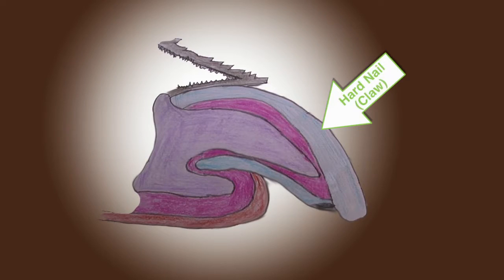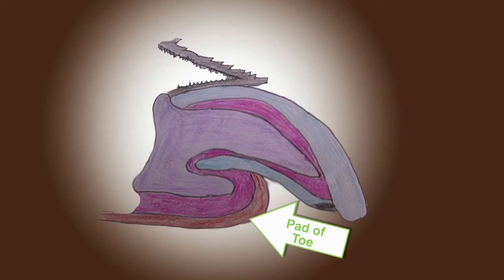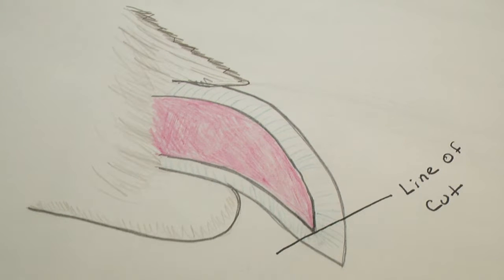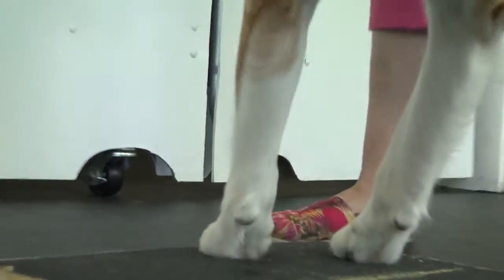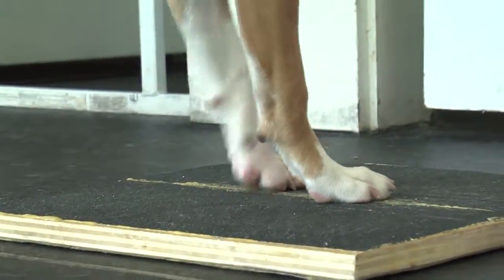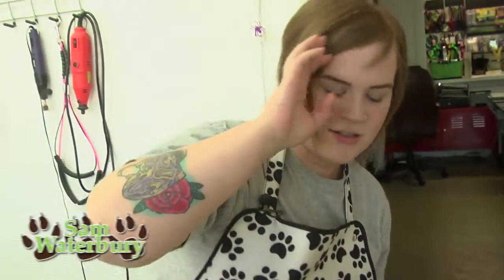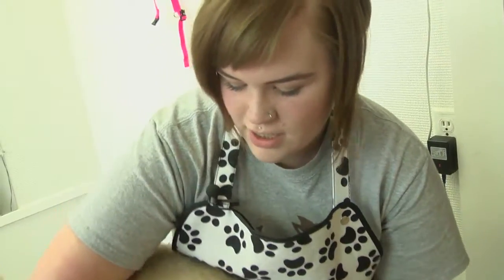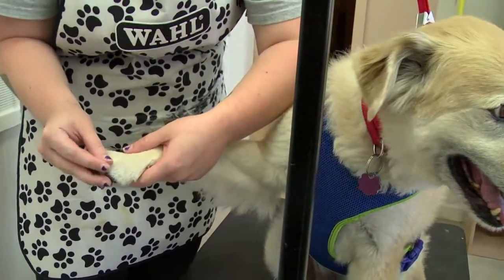Adventures in Nail Trimming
Learn about the structure of a dog's nail, how to properly trim nails, the benefits of professional nail trims, and how to teach your dog to trim their own nails between professional groomings.